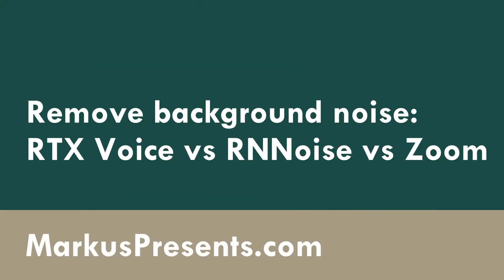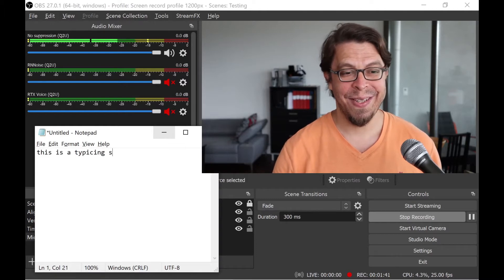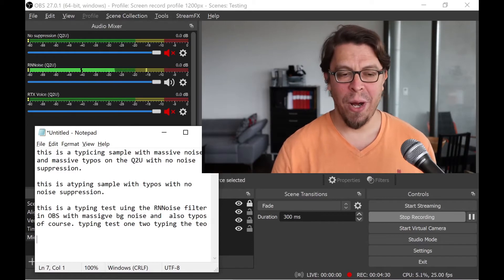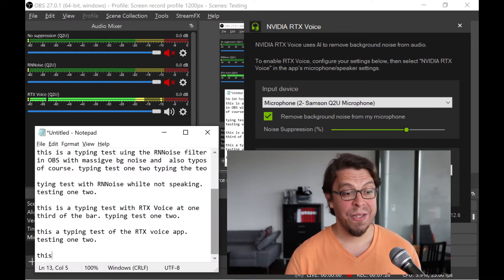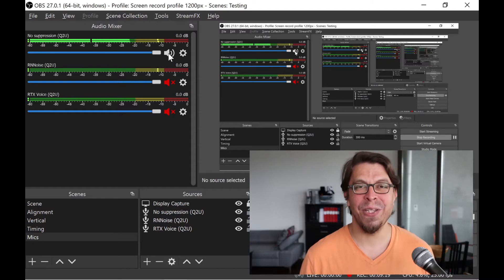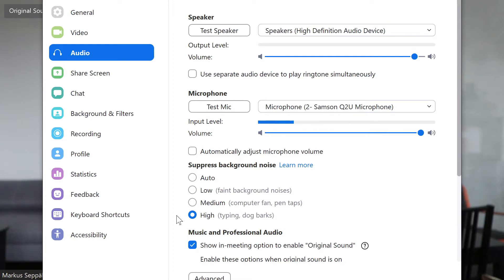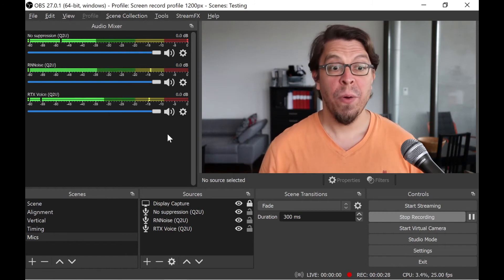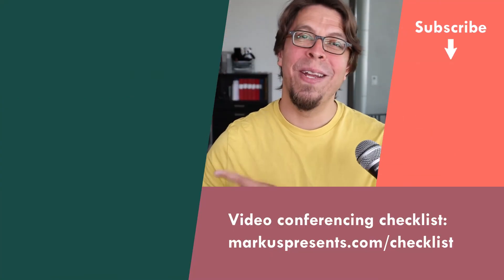RTX Voice vs RNNoise: Which is best against MASSIVE fan noise?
To reduce background noise, you can use RTX Voice, RNNoise in OBS or the Zoom noise cancellation. In this video, we’ll compare these noise suppression technologies.

➡️ Resources mentioned in this video:

1️⃣ Dynamic microphone (USB & XLR)
Samson Q2U
(core bundle)
(bundle with extender which raises the mic)
(bundle with mic arm)

2️⃣ Keyboard
Das Keyboard 4 Ultimate Mechanical Keyboard (blank keycaps, the one I use):
Das Keyboard 4 Professional Mechanical Keyboard (normal keycaps):

3️⃣ Graphics card
ASUS ROG Strix GeForce GTX 1650 SUPER Advanced Edition 4GB GDDR6. Current model:

4️⃣ Ear plugs
Ohropax Wax Ear Plugs, 12 Plug

5️⃣  Noise removal app
Nvidia RTX Voice

6️⃣ Video production studio
OBS Studio:

⌚ Sections in this video (RTX Voice vs RNNoise: Which is best against MASSIVE fan noise?):
0:00 | RTX Voice vs RNNoise vs Zoom
0:16 | Background noise sample
0:38 | RTX Voice for GTX cards
0:52 | No noise suppression
1:24 | RNNoise test
2:23 | RTX Voice at one-third
3:04 | RTX Voice at two-thirds
3:51 | Quick tests in reverse order
4:23 | Zoom noise suppression
5:22 | My observations
6:24 | RTX Voice analysis
6:55 | Download RTX Voice for GeForce cards
7:31 | BOYA BY-M1 noise suppression